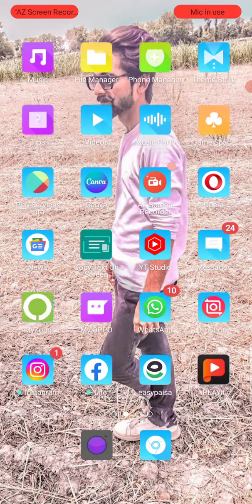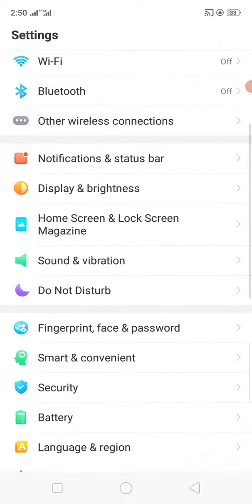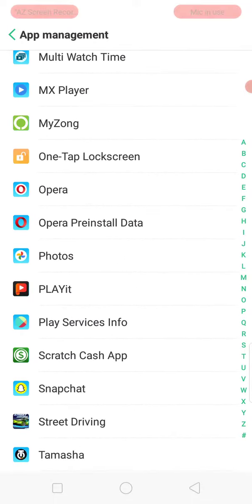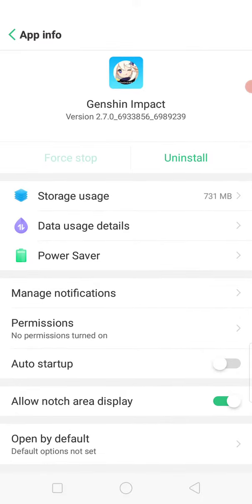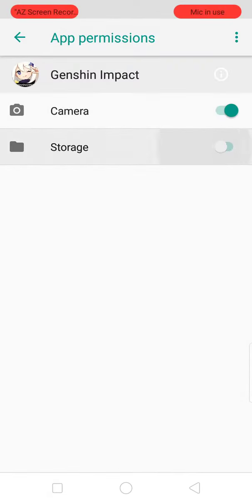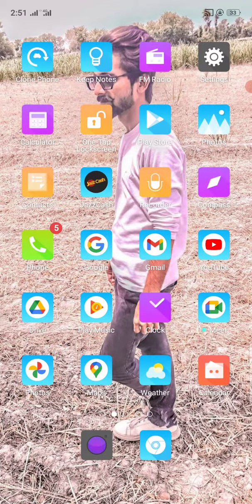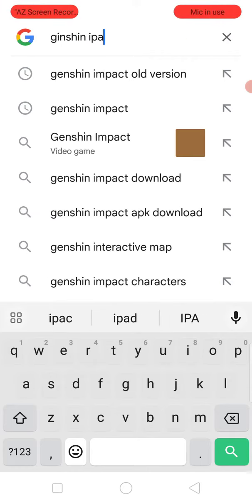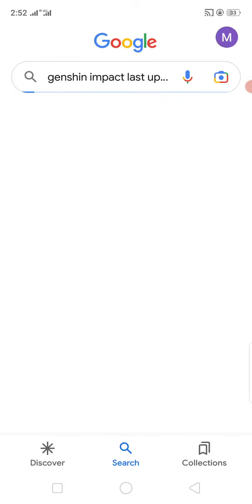How To Fix Genshin Impact Stuck At White Screen|Genshin Impact Stuck On Loading Screen Android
SOLVED QURIES:

how to fix genshin impact loading
Screen
Screen mobile
how to fix genshin impact force
close pc
how to fix genshin impact slow
loading
how to fix genshin impact stuck at
loading screen android
how to fix stuck on loading
genshin impact
close android
how to fix genshin impact not
loading mobile
loading pc
loading screen pc